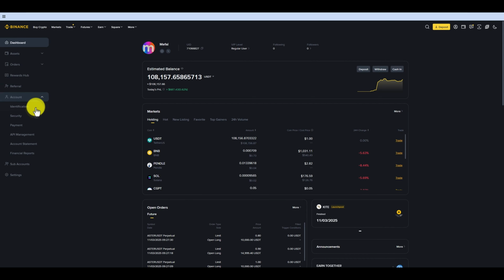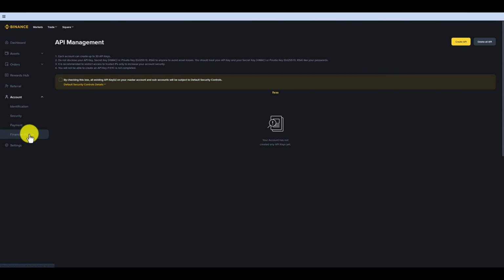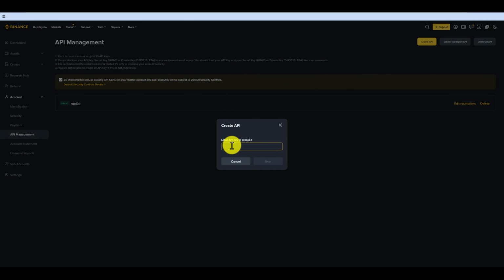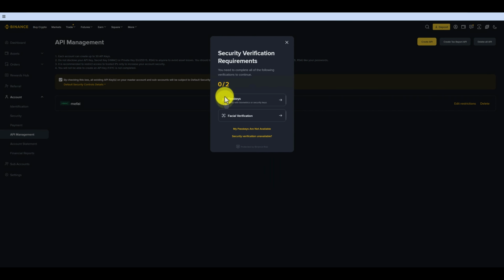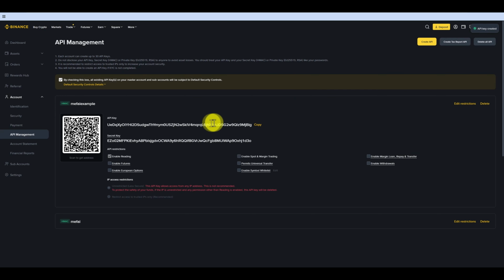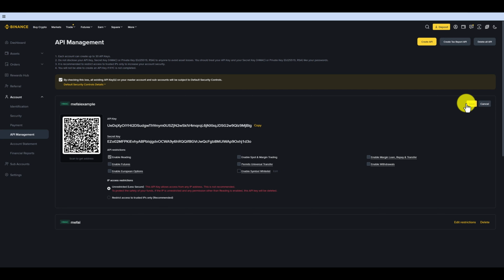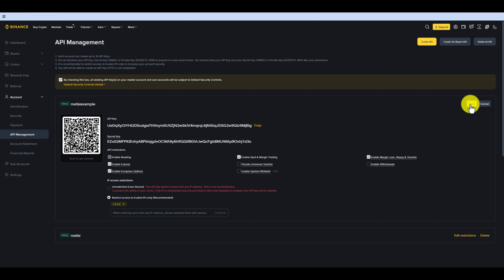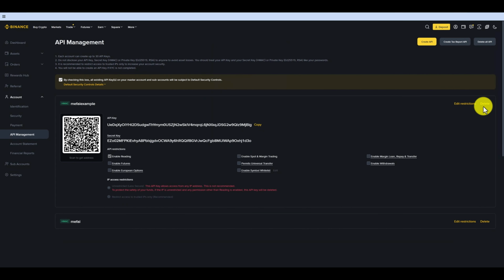Mefai Autotrade Setup: Connect Binance API & Go Live! (Step-by-Step Guide)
Welcome to the ultimate guide for setting up Mefai Autotrade! In this comprehensive video, we walk you through every step of connecting your Binance account to Mefai using API keys. Learn how to securely generate and input your API credentials, test the connection, and understand the critical settings required for seamless automated trading.

What you'll learn in this video:

Generating Binance API Keys: A detailed walkthrough on how to create API keys on your Binance account with the correct permissions for Mefai.

Connecting to Mefai: How to input your API Key and Secret into the Mefai Autotrade portal.

Testing Your Connection: Understanding the test results, including the significance of the "400" test code for futures.

Configuring Autotrade Settings: Setting up your preferred trading pairs, timeframes, risk parameters (fixed amount or percentage), and advanced Take Profit (TP) & Stop Loss (SL) strategies.

Activating Autotrade Bot: Going live with your automated trading system.

Managing Open Positions: How to monitor, partially close, share PnL, or manually close positions directly from the Mefai interface.

Real-time Adjustments: Making instant changes to TP/SL points that reflect immediately on your Binance account.

This video is essential for anyone looking to leverage Mefai's powerful AI-driven autotrading features to optimize their crypto trading strategy on Binance. Don't miss out on maximizing your trading efficiency!

Before you start:

Ensure you have a Binance Futures account and have completed the Futures survey.

Have your Mefai Prime package ready.

Read Mefai's official documentation for a deeper understanding.